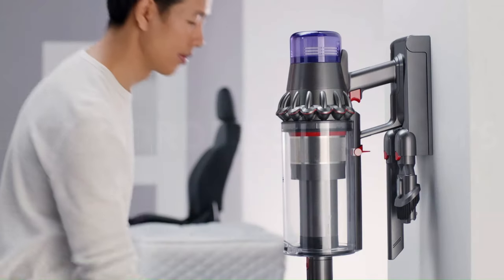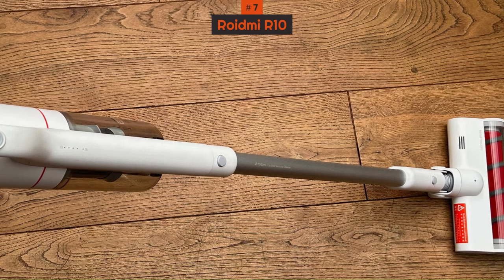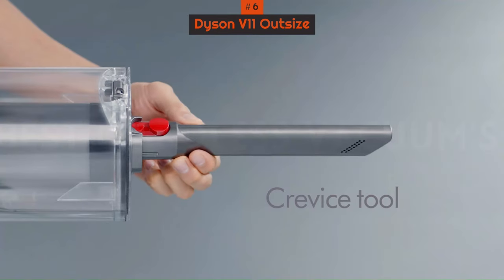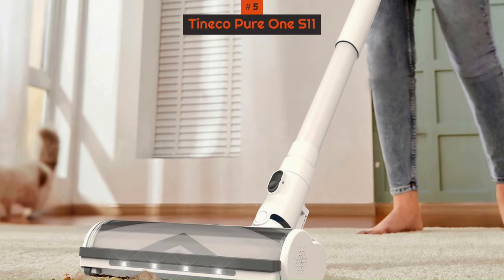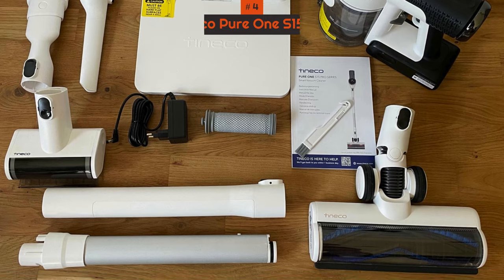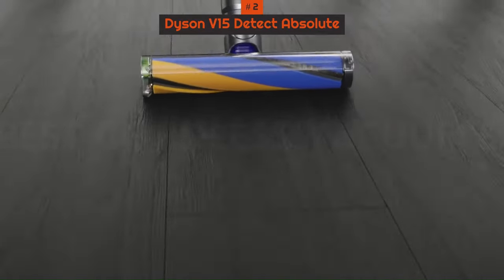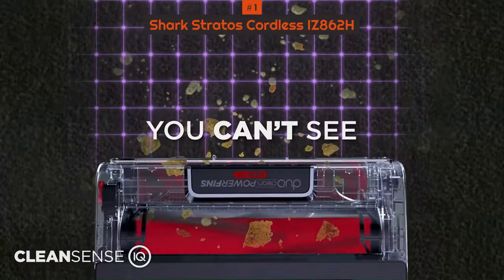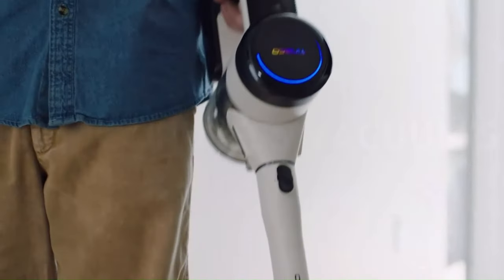Best Cordless Vacuums 2024! Only 7 You Need To Consider Today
Stops Here! At Everly Zone, we've extensively researched the Best Cordless Vacuums available, saving you valuable time and money to ensure an informed decision.

ABOUT THIS VIDEO:

The best cordless vacuum can a useful addition to any cleaning products armoury for the home. Cleaning limited locations such as vehicle interiors and small, out-of-the-way areas within your home is simple when you don't have to worry about remaining within reach of an outlet. Additionally, you won't have to stress over a power wire tangling on furniture and rudely stopping your cleaning effort. But even with recent advancements in battery longevity, a cordless vacuum just can't match a corded vacuum's worry-free, endless runtime. But for many, the nearly endless diversity of these gadgets makes this trade-off worthwhile.

Our selection of the best vacuums with cordless designs comes from testing over 20 different models. These are our top choices based on how well they operate on various surfaces as well as their feature set, affordability, and battery life.